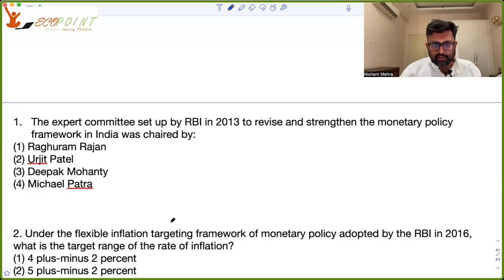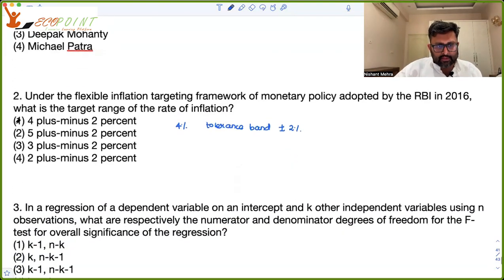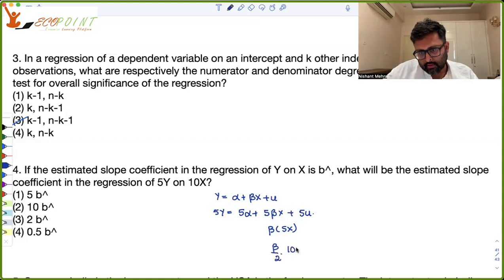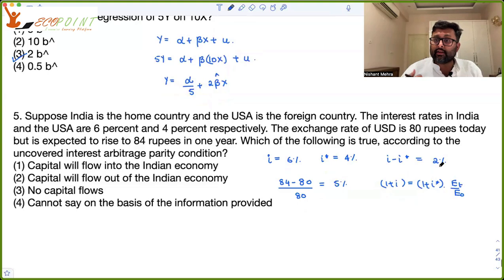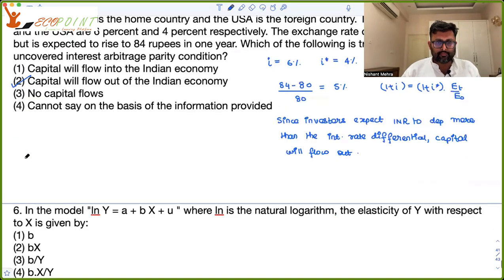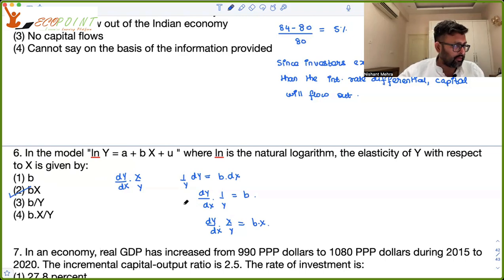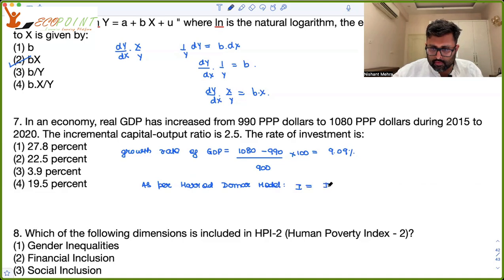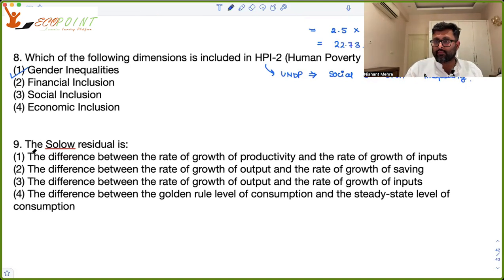CUET PG Economics Entrance | Practice Set 19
In this video, we are discussing few questions for CUET PG Economics Entrance Test | Practice set 19 |

1) Basics of MA Economics Entrance Exam (DSE/ISI/JNU/IGIDR/MSE)
2) Semester 4 Exam, Economics H
3) UGC Net Economics
4) Indian Economic Services
5) IAS Economics Optional